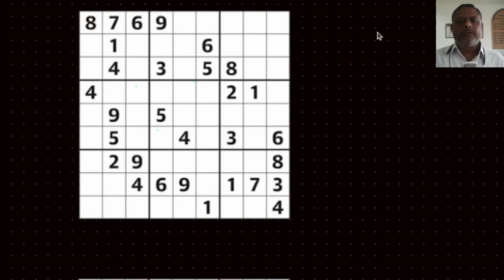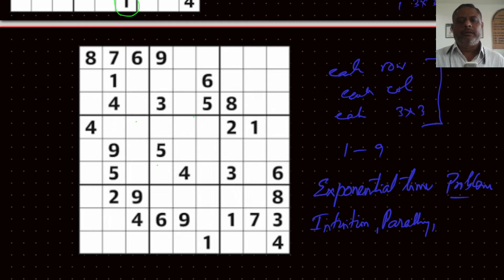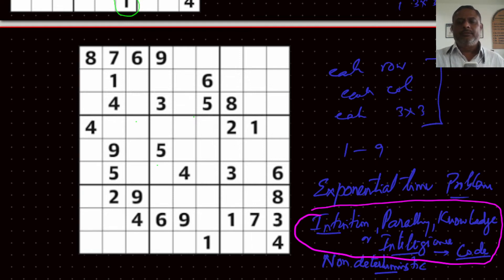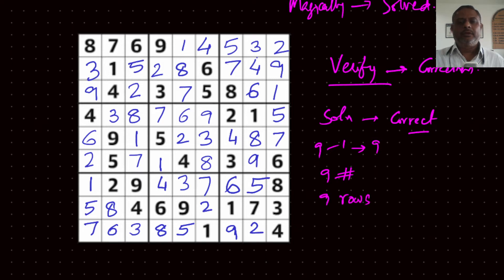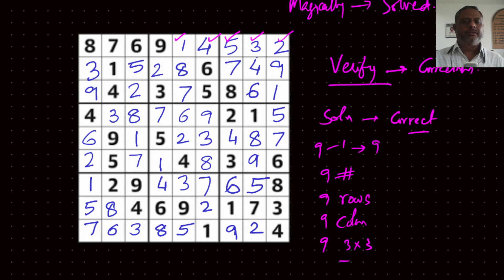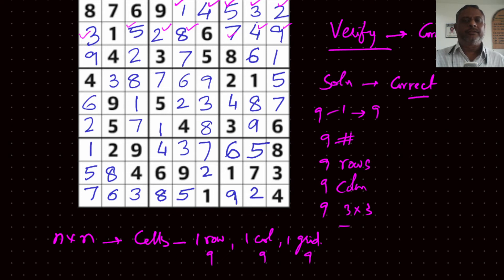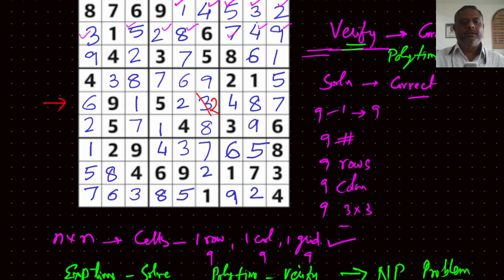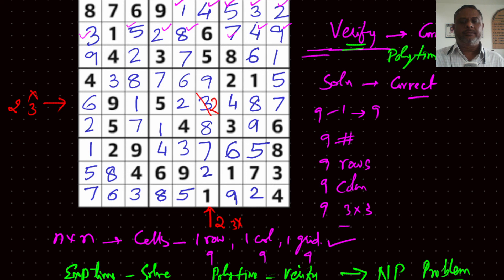Why Sudoku is NP-problem?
A problem can be called NP- problem if the solution needs non-polynomial (maybe exponential )time and the solution can be verified in polynomial time.